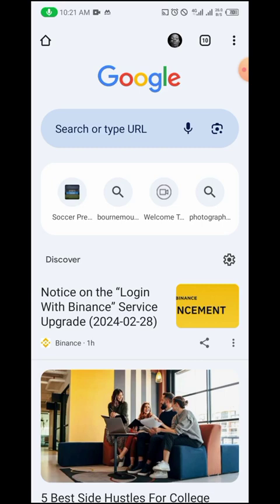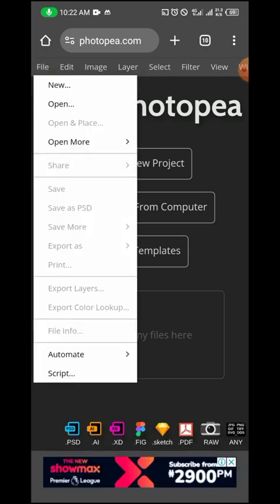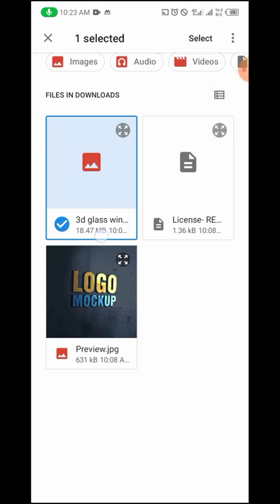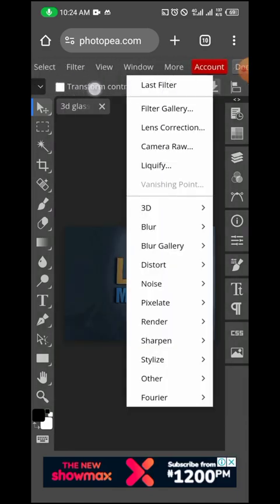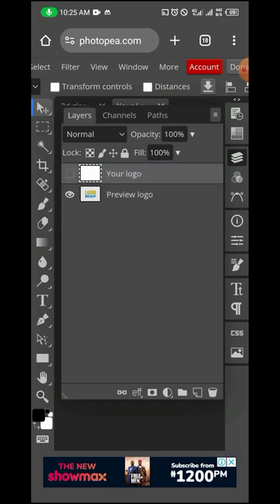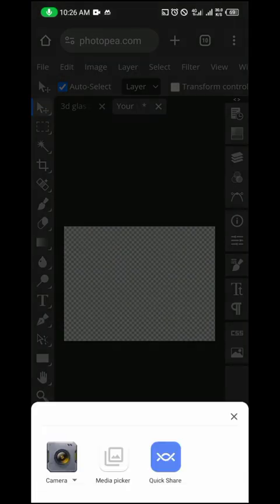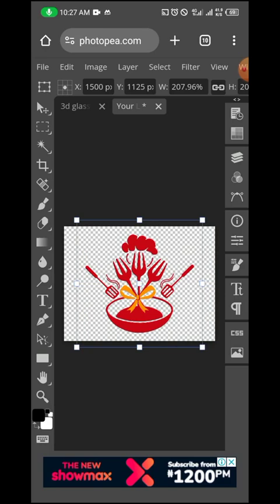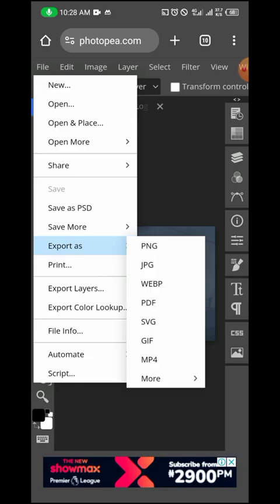2 Steps on How to Mockup Like a Pro Using Your Smartphone on Photopea | Photopea Logo Mockup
How to Edit and use Photopea on Mobile.
How to mockup design on Photopea using your smartphone.
Psd files and all files format explain
Mockup explained